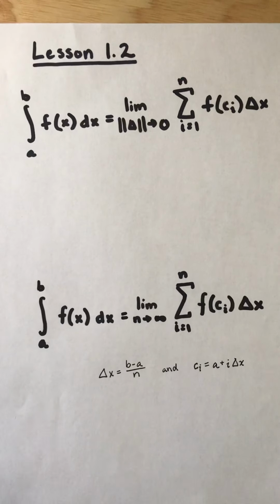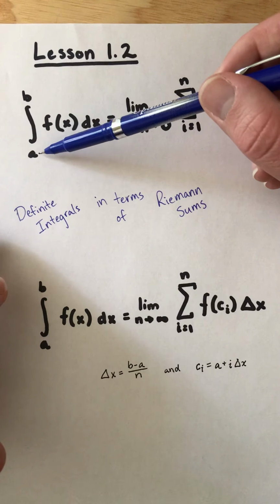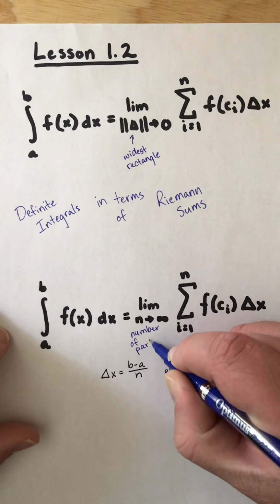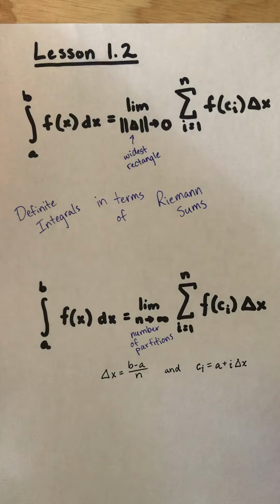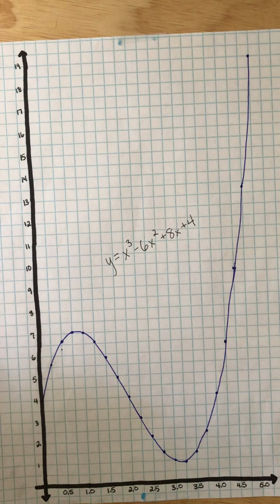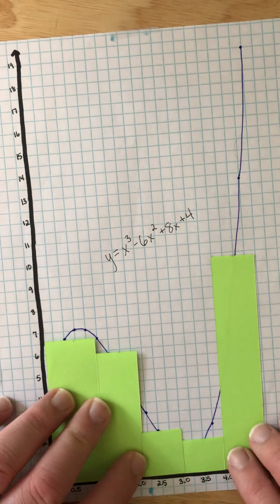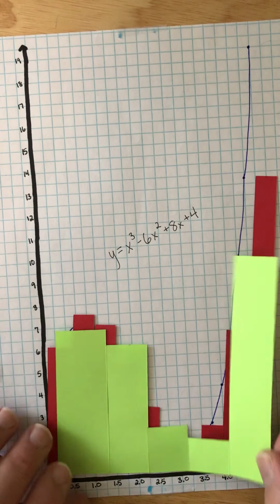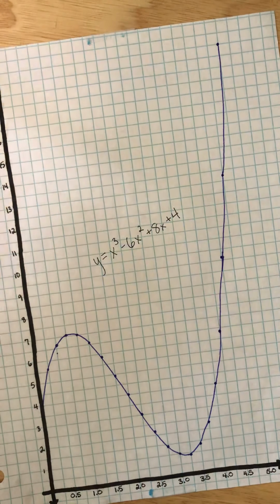Definite Integrals as Limits of Riemann Sums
This video provides the definition of definite integrals in terms of limits of Riemann Sums. This also includes an explanation and a demonstration.